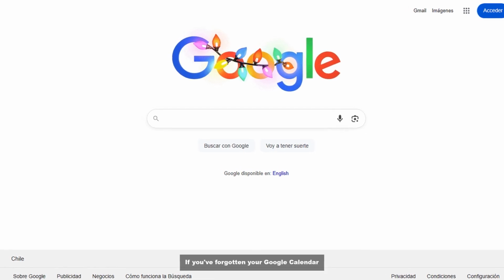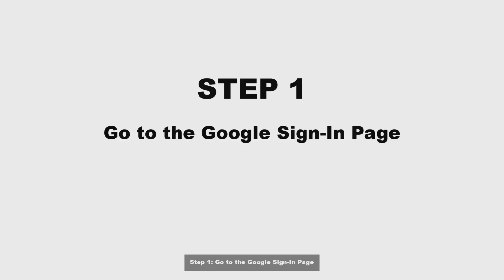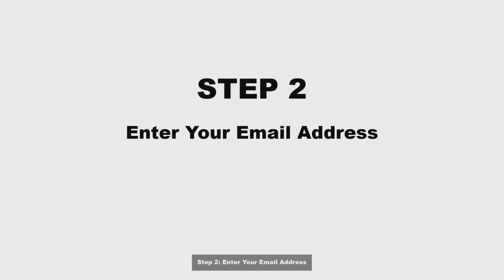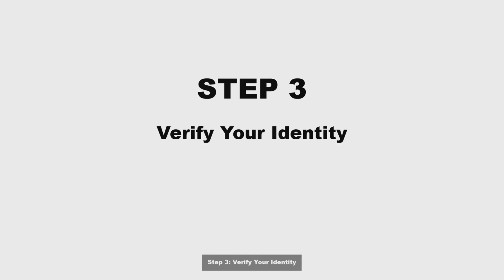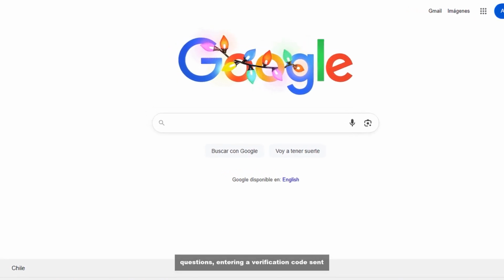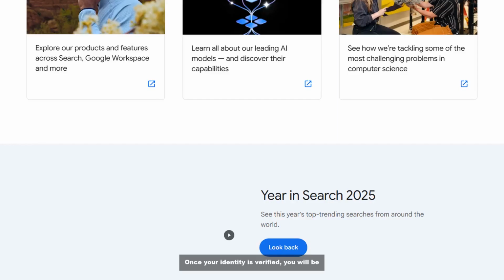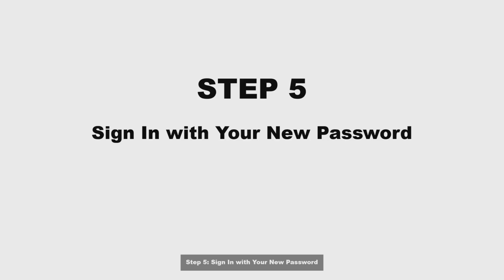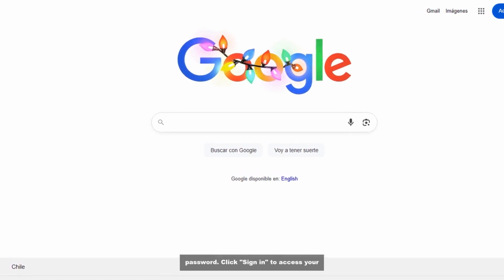How To Reset Google Calendar Password 2025 (2026)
In this video, we will guide you through the process of resetting your Google Calendar password in 2025. If you're having trouble accessing your calendar, this step-by-step tutorial will help you regain access quickly.